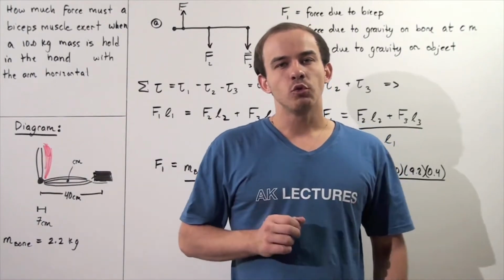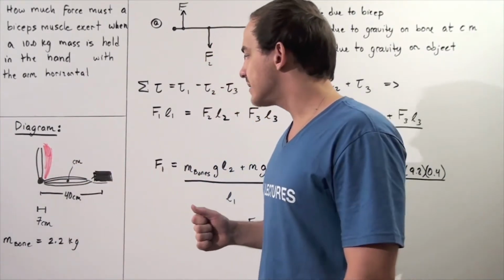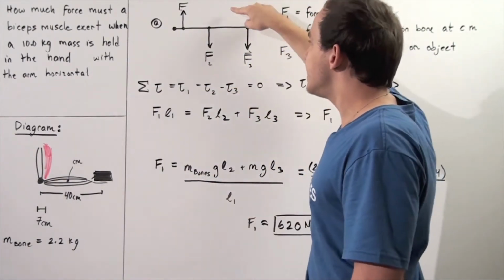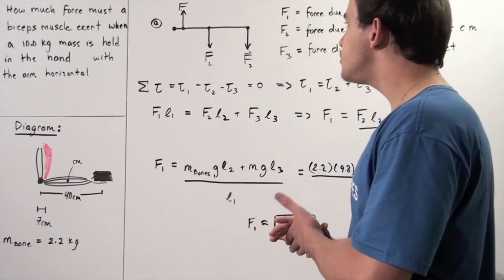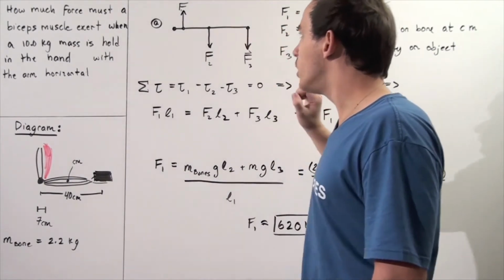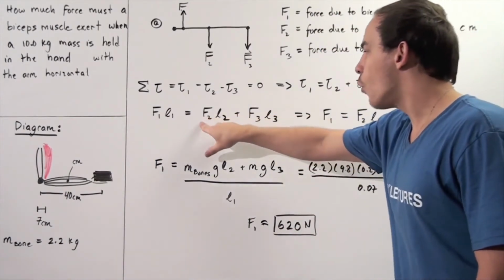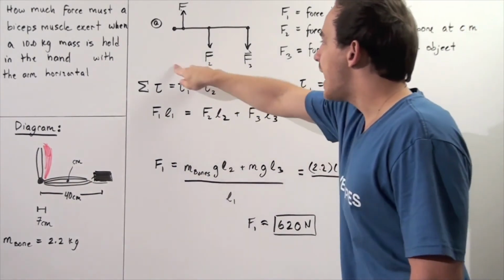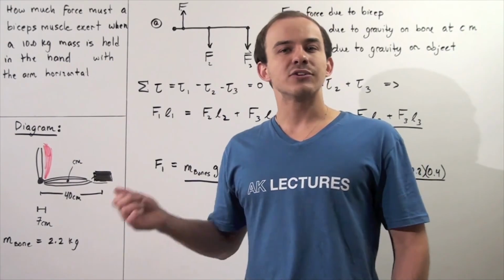Static Equilbrium Example @ 2